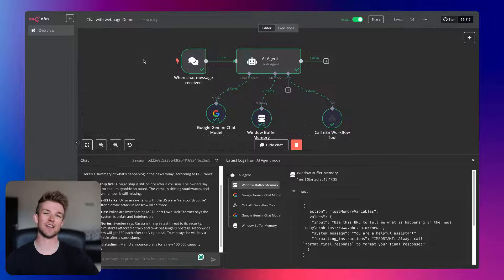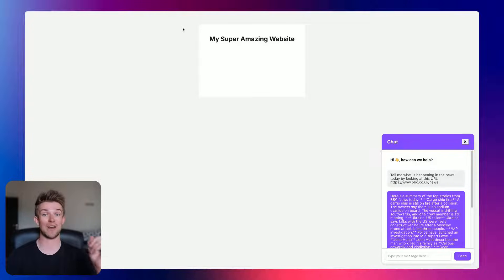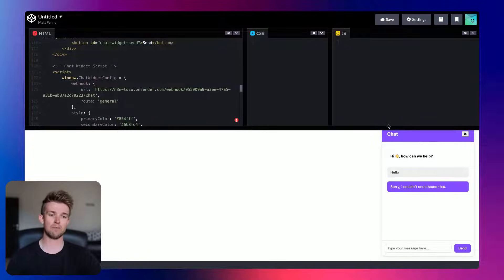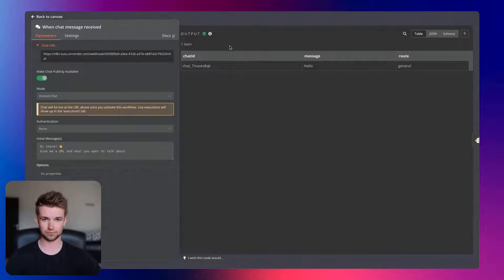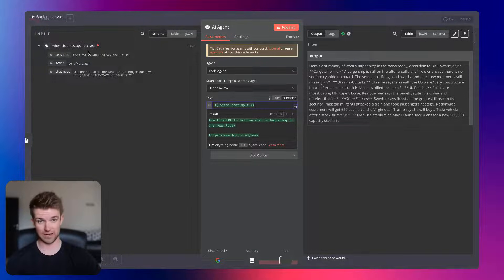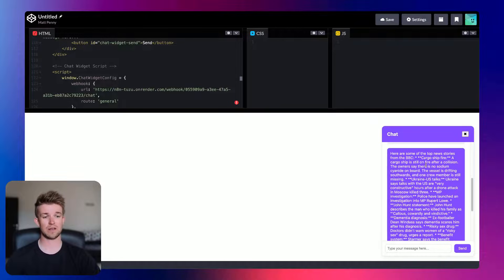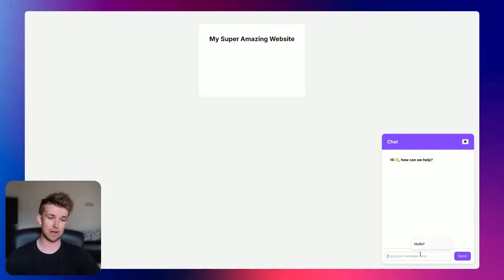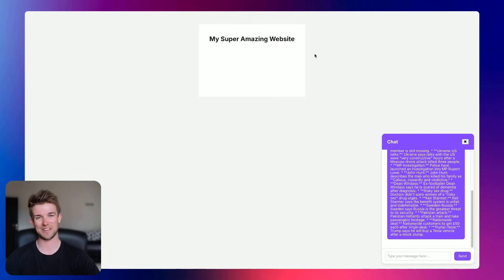How To Add an n8n AI Chat Widget To Your Website | Step-By-Step Tutorial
In this video I show you how you can run your n8n chat workflow in a chat widget and embed this on any website.